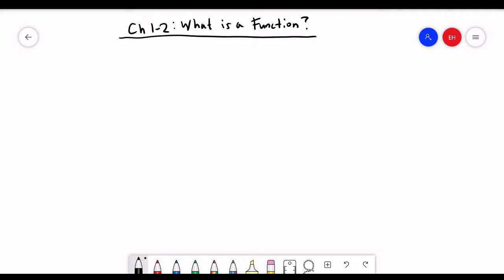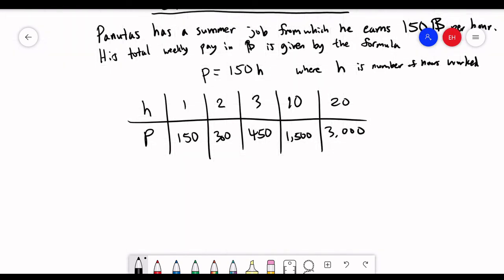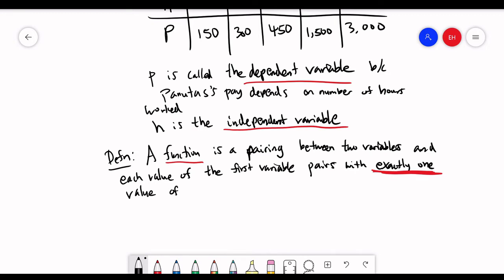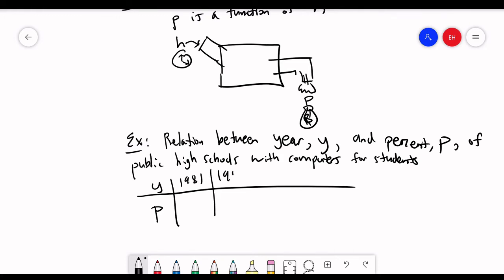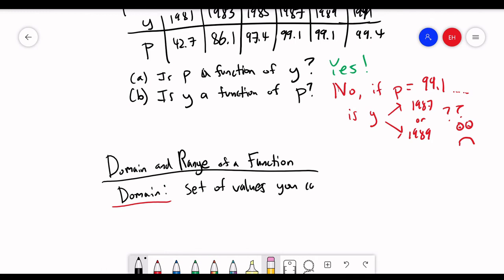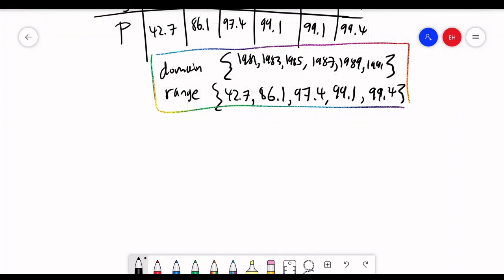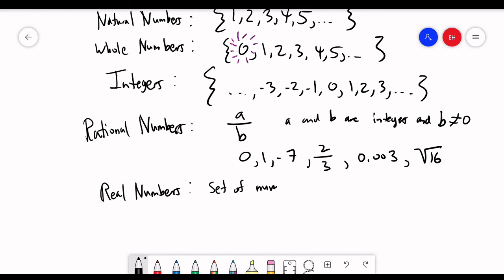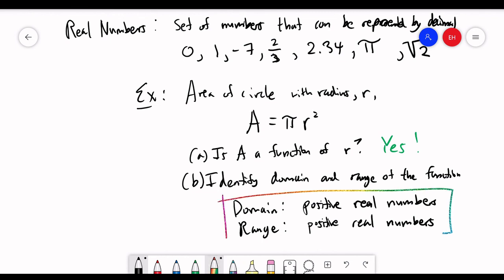Ch 1-2 What is a Function?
In this exciting episode we answer the question that has haunted humankind for millennia. what is a Function?